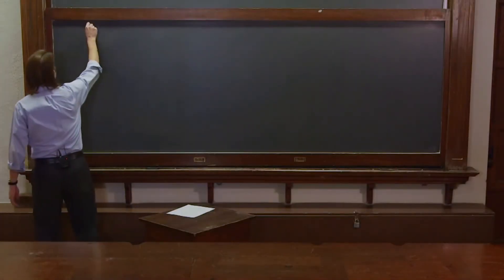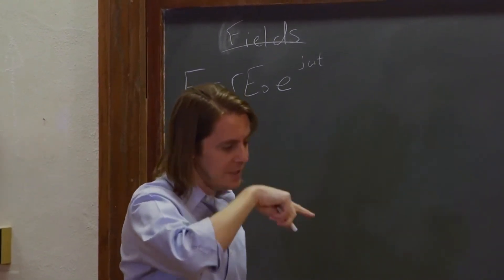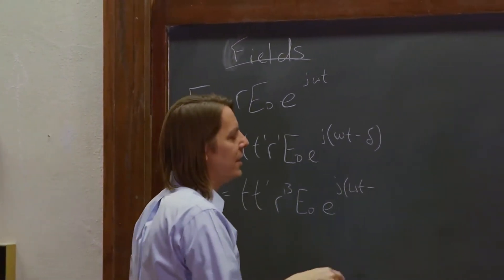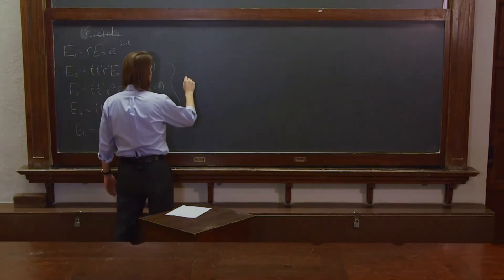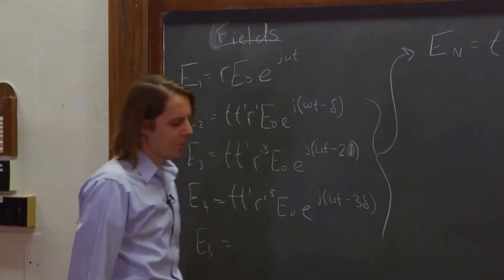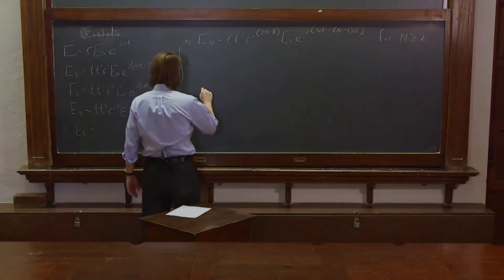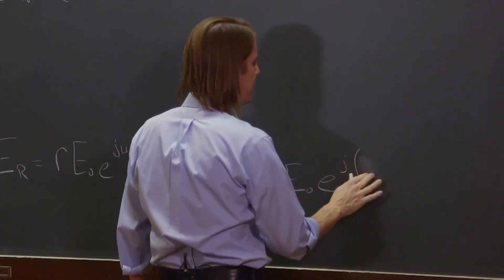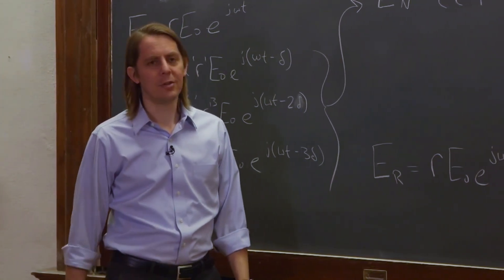PHYS 201 | Multiple Beam Interference 2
To deal with the infinite reflections, write their coefficients in a systematic way to express it with a summation.